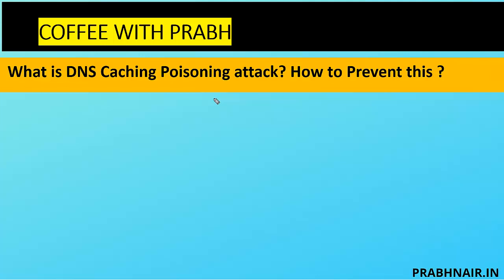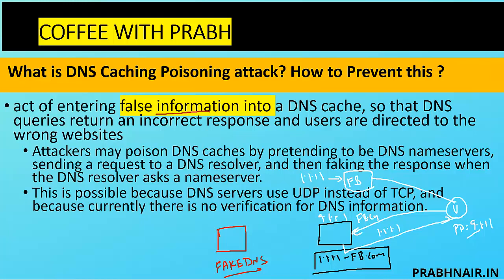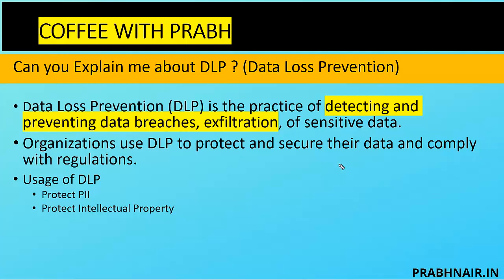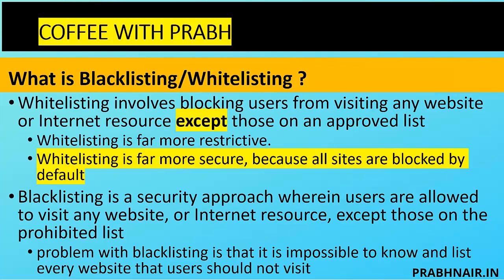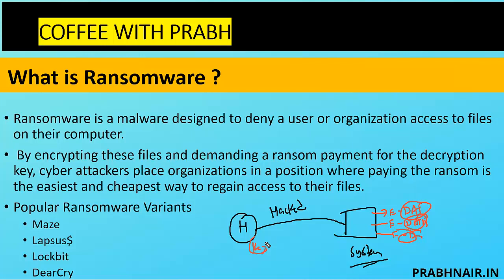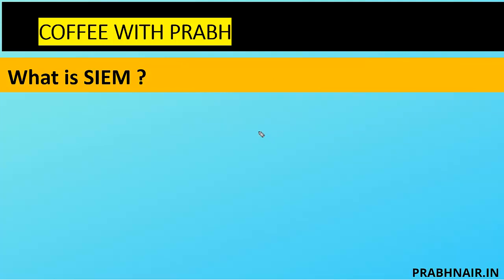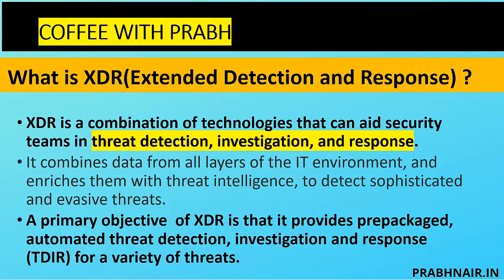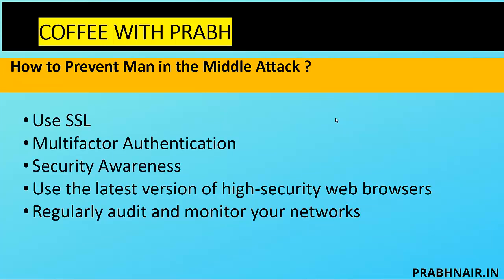Network and Cybersecurity Interview Questions Part 3 2022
In this video I have covered few questions which is mapped with Networksecurity and cybersecurity Jobs